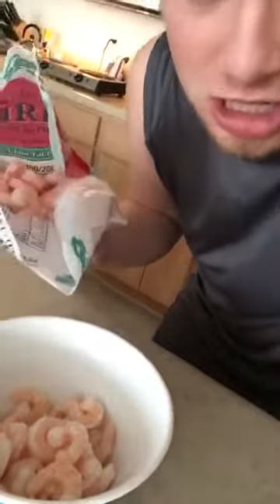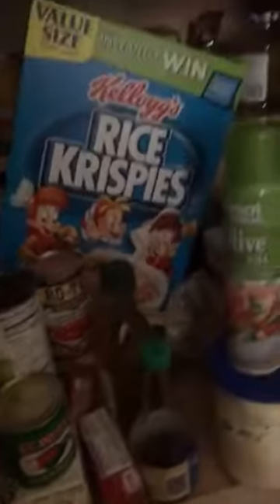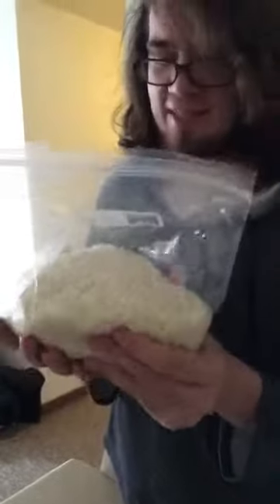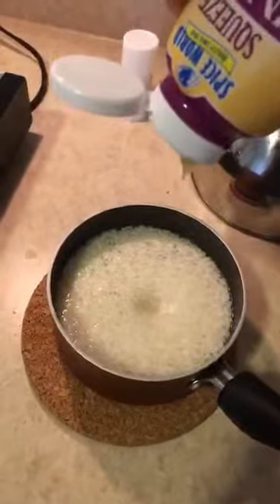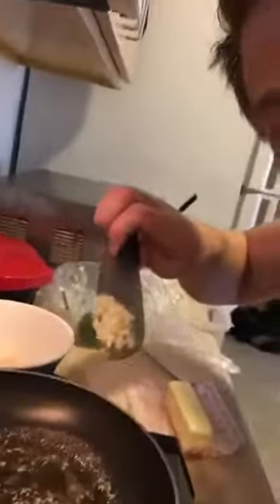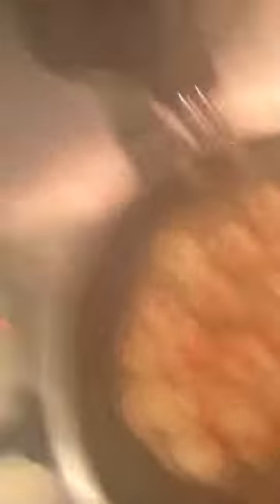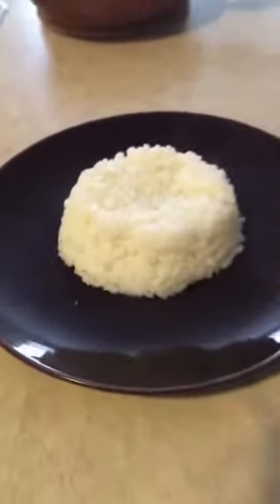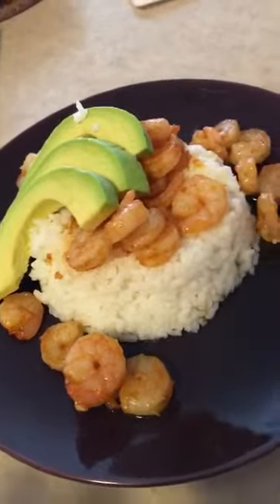Sriracha Shrimp with Ginger Lime Rice ft. Avocado!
Hi fellow eaters! In this episode, you'll learn how to make shrimp cooked with Sriracha and plate it on top of a ginger-y lime-y rice!